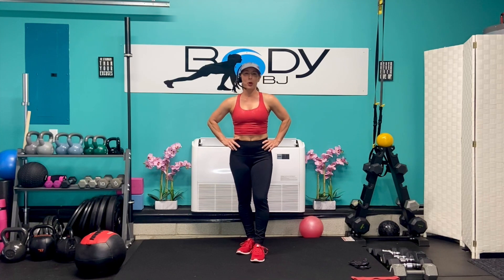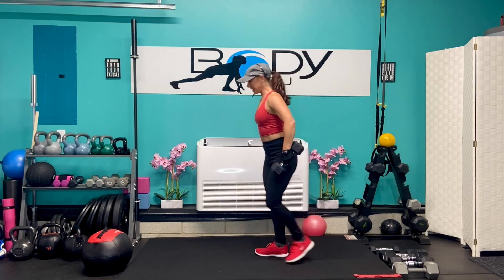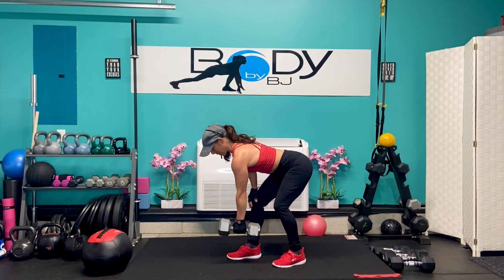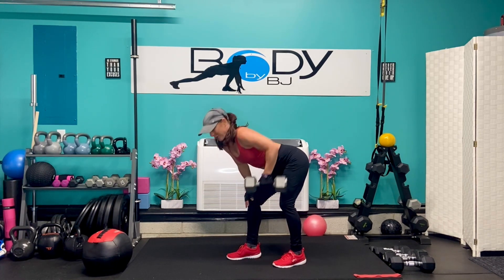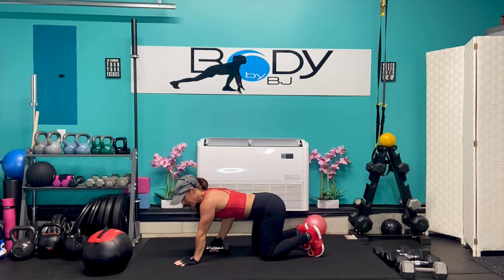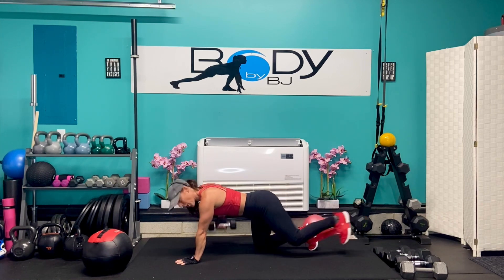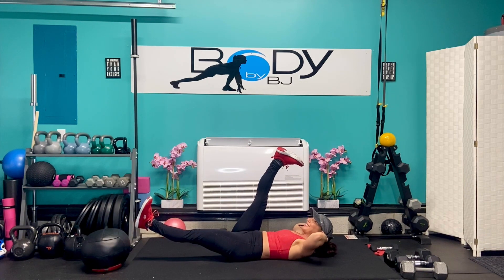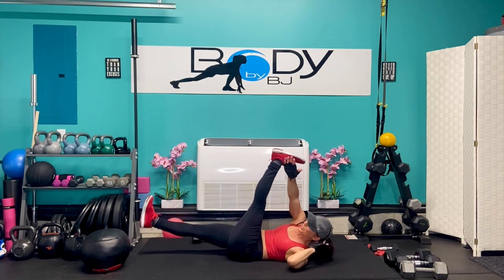Express Full Body Workout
This quick 15 minute express workout is designed to work your whole body with a lot of work in a short amount of time.
So grab your equipment and lets get ready to work1